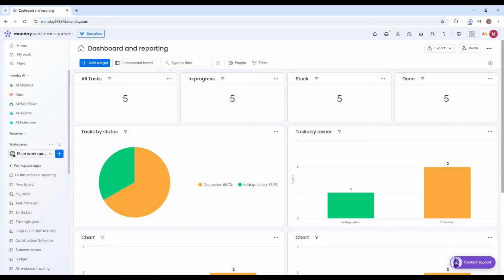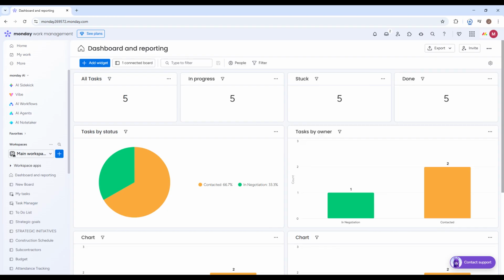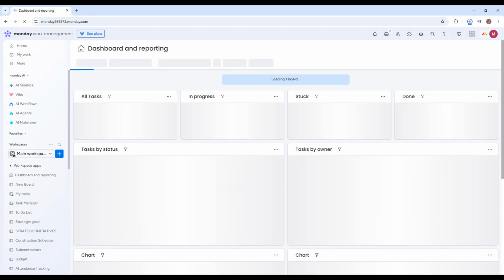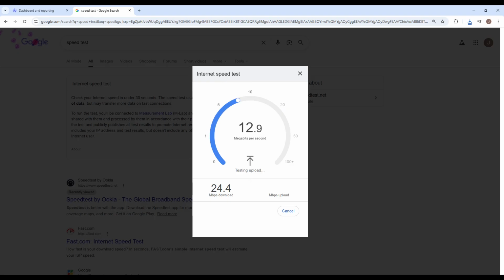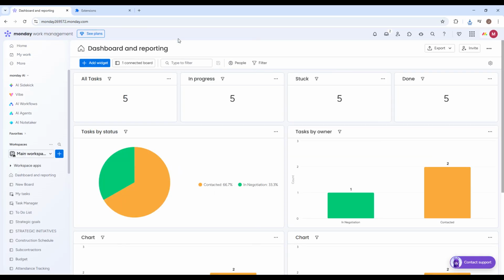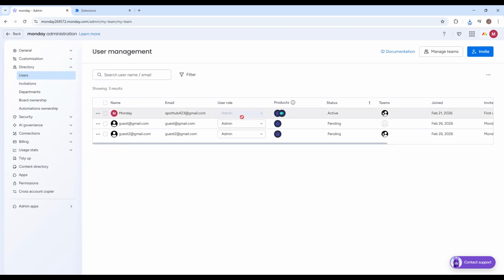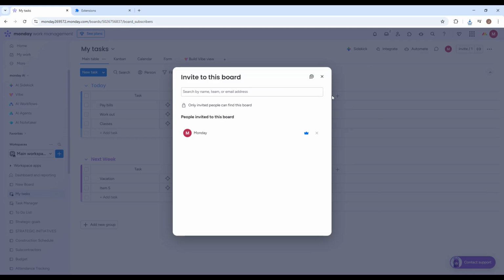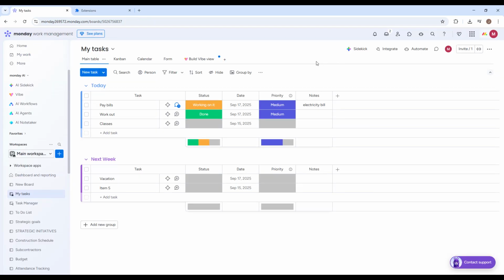Fix Monday.com Error User Permissions (2026 Easy Guide)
Learn how to fix monday.com error removing user with simple troubleshooting steps including refresh, internet checks, browser extensions, user roles, and board permissions.

Timestamps
0:00 Introduction and overview
0:23 Refresh the page
0:35 Check internet speed
0:53 Disable browser extensions
1:18 Check user role in monday.com admin
1:47 Review board permissions and user access
2:15 Retry in a fresh browser session